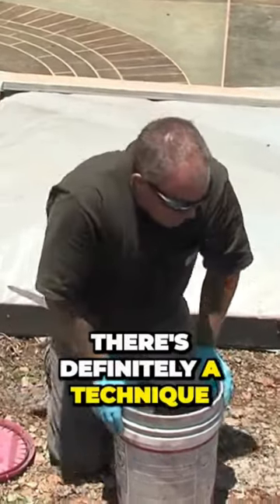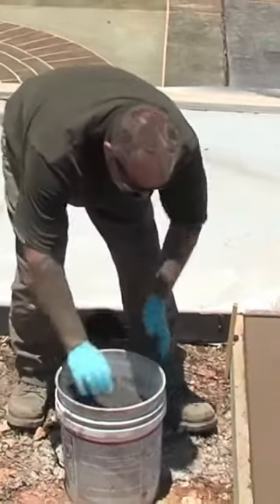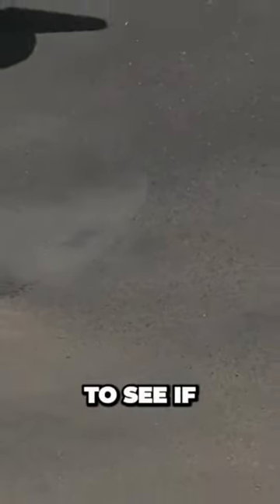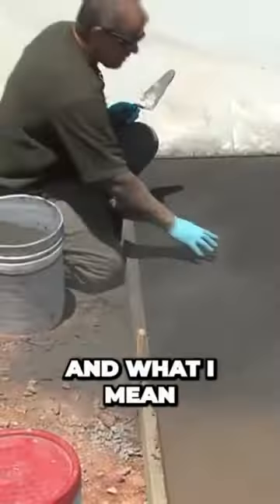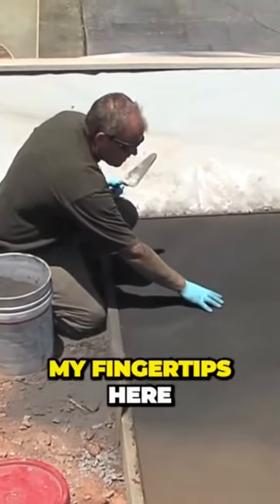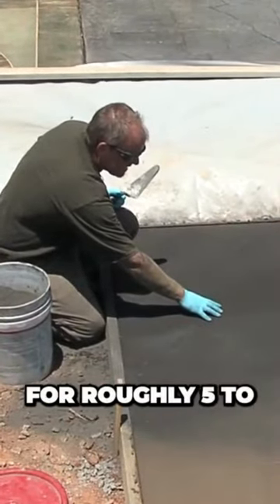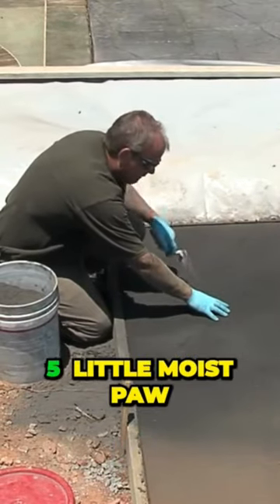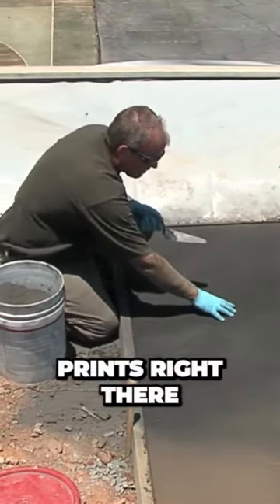Do You Use This Expert Technique When Throwing Color Hardener?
Master the technique for perfect color hardener with Bob Harris.